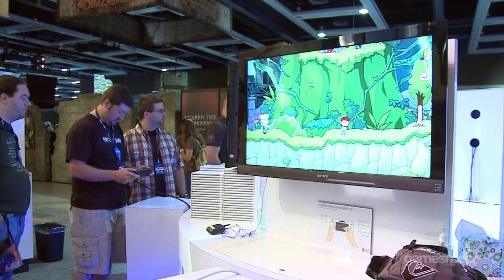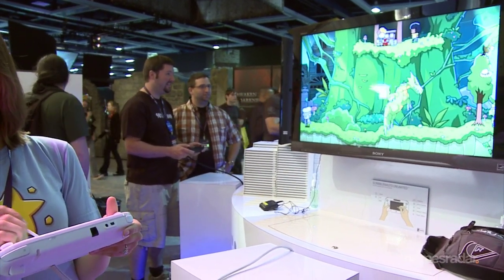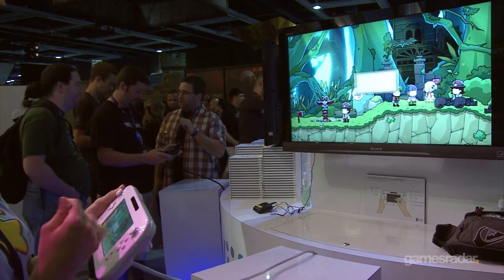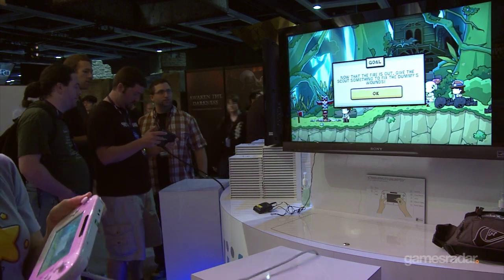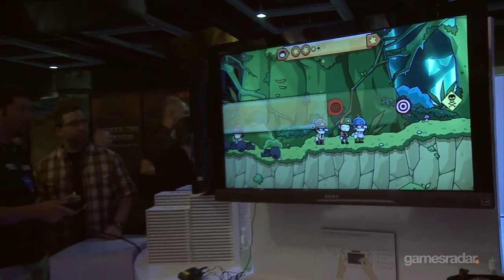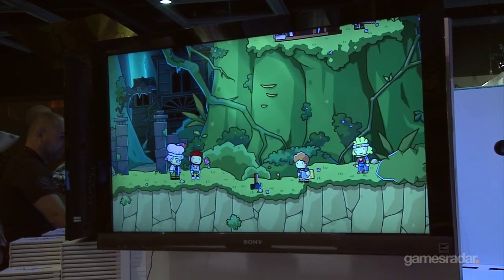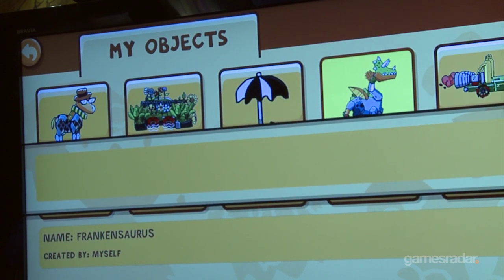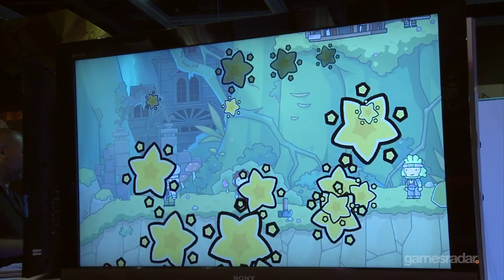Scribblenauts Unlimited PAX 2012 Demo